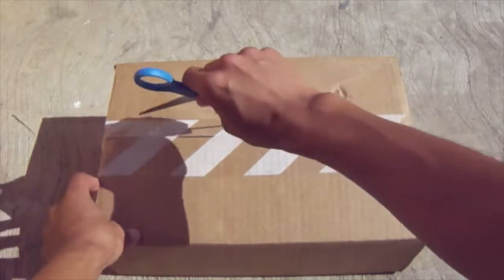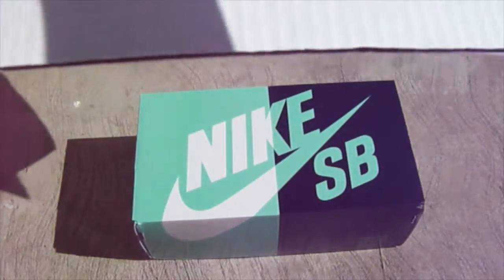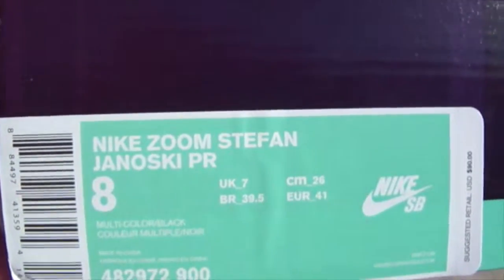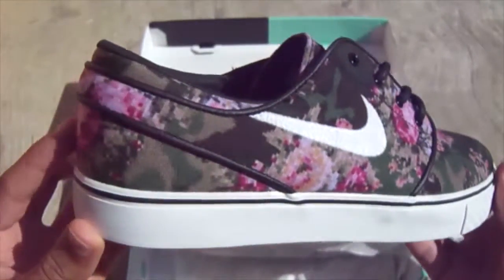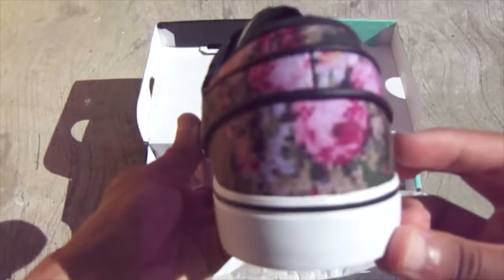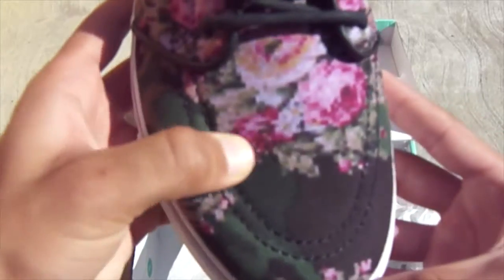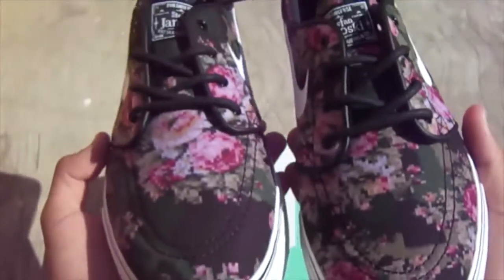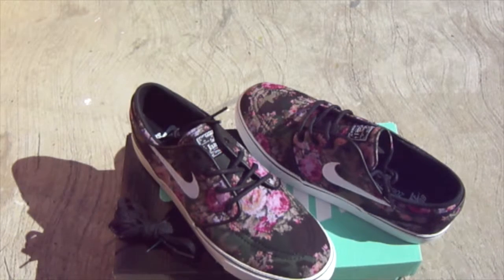Unboxing/Reviewing Stefan Janoski Digi Floral!!!